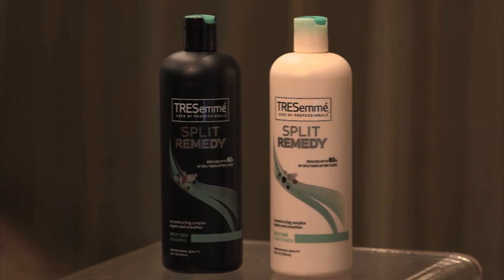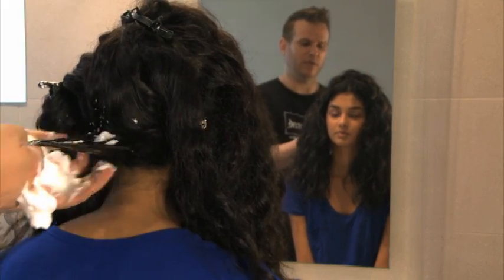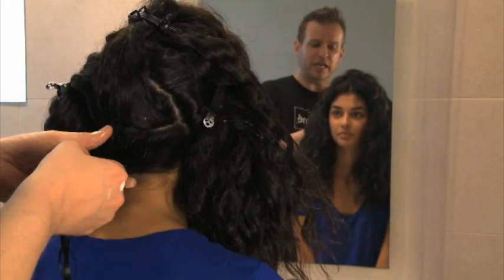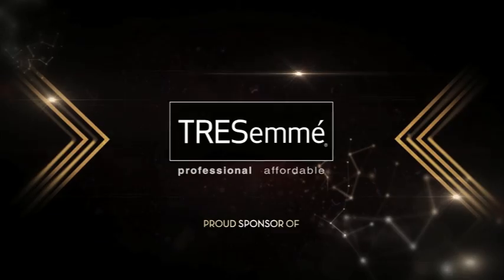TRESemmé Makeover with Australia's Next Top Model's Shanali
A five minute hair makeover you can easily recreate at home.